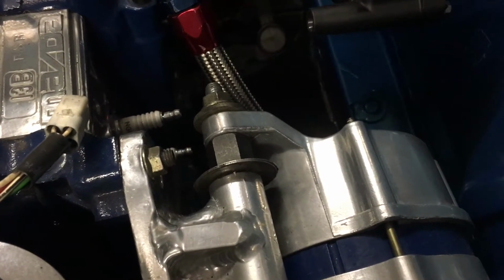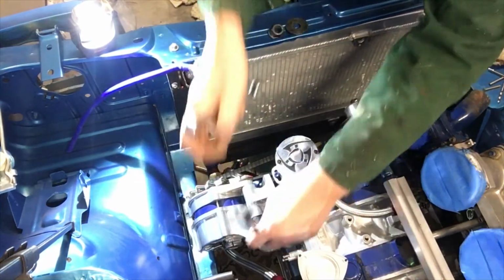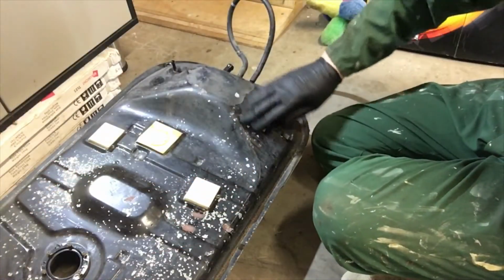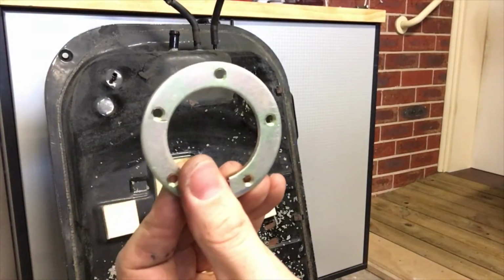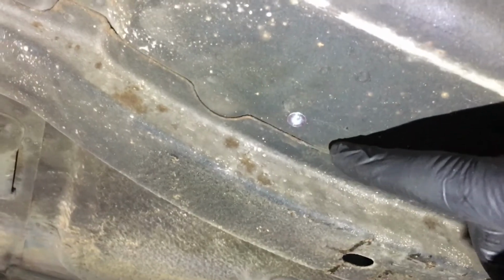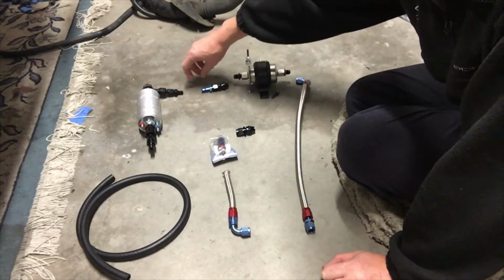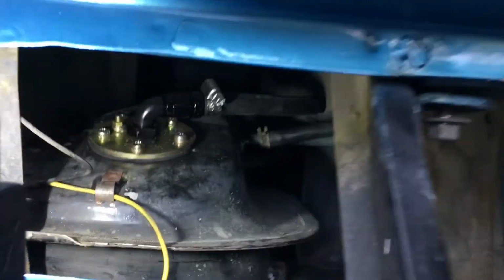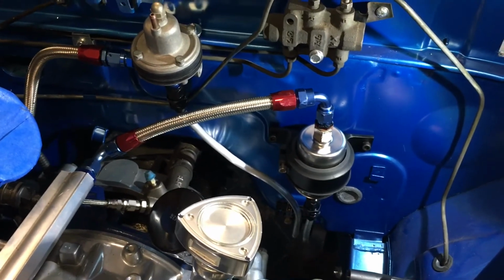RX 323 Restoration Chapter 17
It this chapter, we fabricate and fit the new fuel lines,fuel pump and fuel filter.